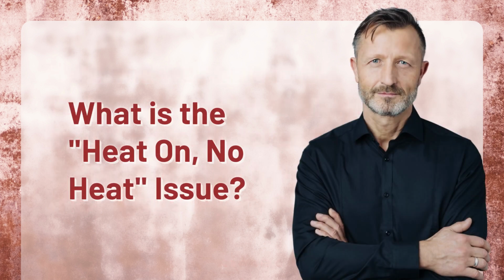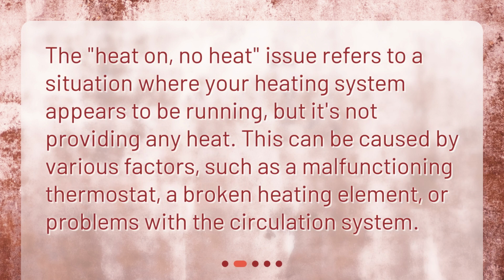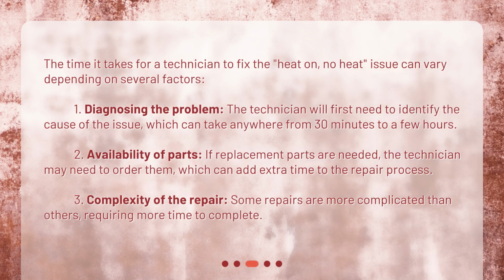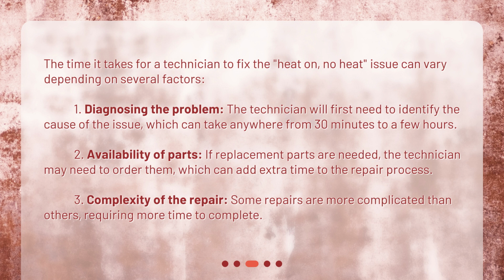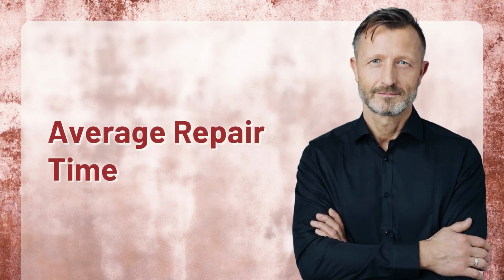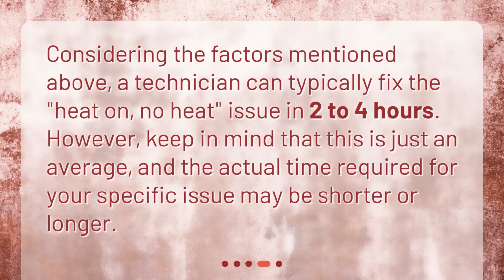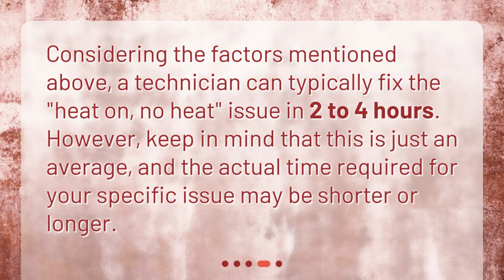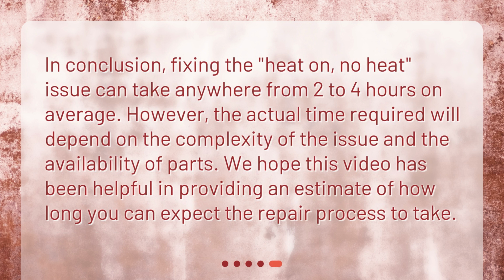How long does it typically take for a technician to fix the "heat on no heat" issue?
Fixing the "Heat On, No Heat" Issue: How Long Does It Take? • Is your heating system running but not providing any heat? Wondering how long it takes to fix the "heat on, no heat" issue? This video has got you covered! Learn about the factors affecting repair time and the average time it takes to fix the issue. Tune in now!

00:00 • How long does it typically take for a technician to fix the "heat on no heat" issue?
00:18 • What is the "Heat On, No Heat" Issue?
00:39 • Factors Affecting Repair Time
01:17 • Average Repair Time